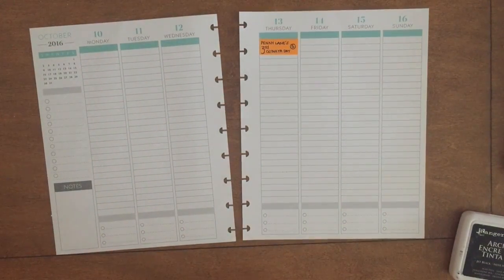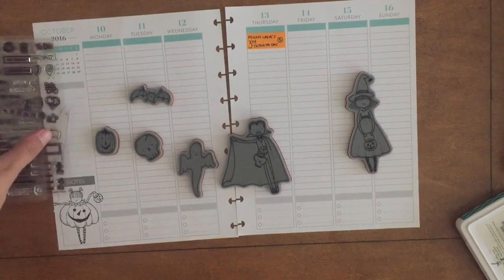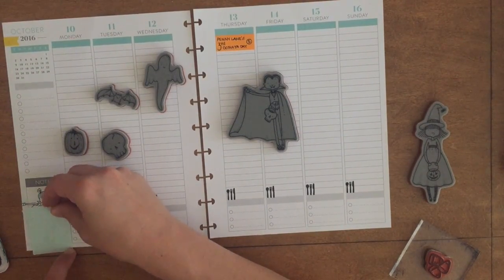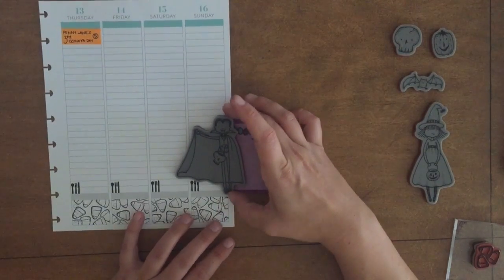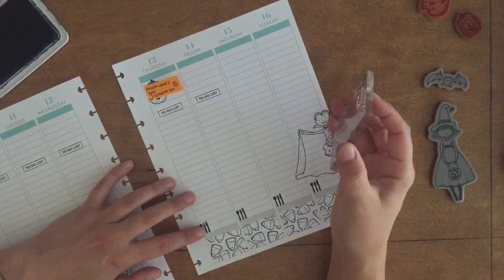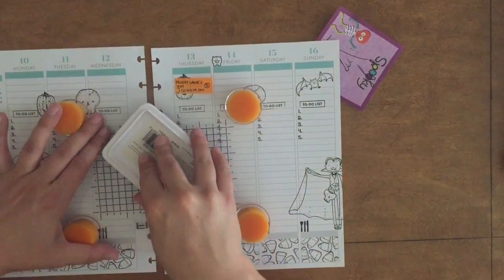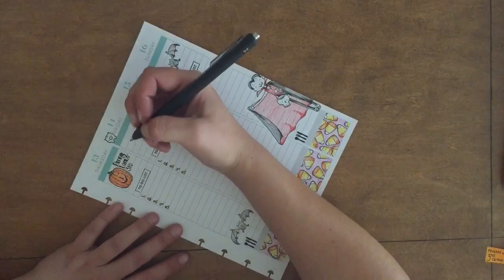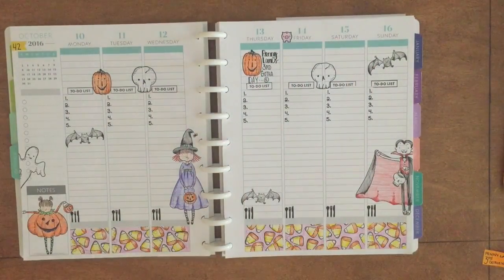Week 42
Plan With Me Week 42 :::Stamping:::